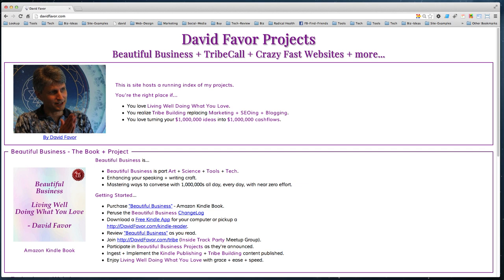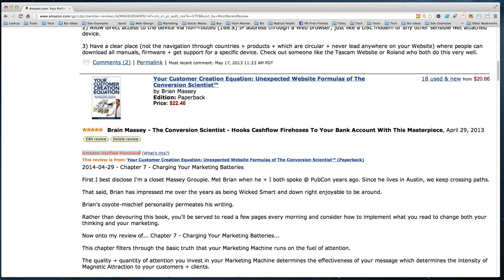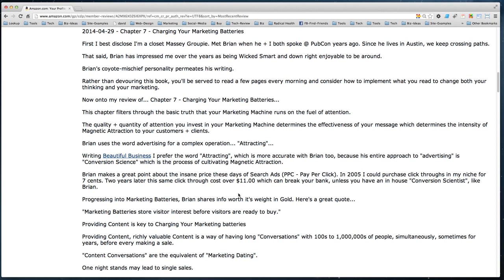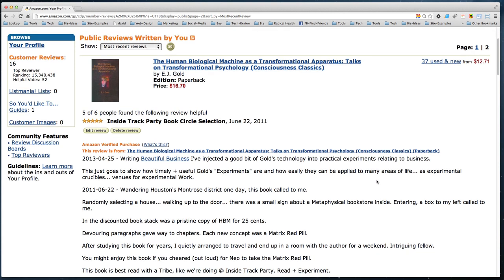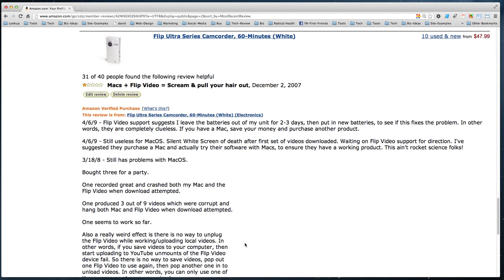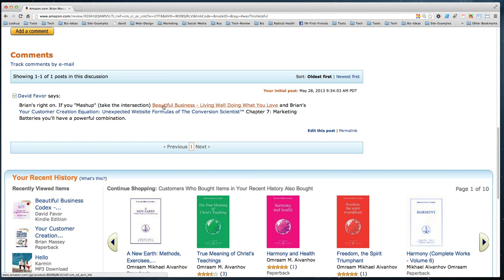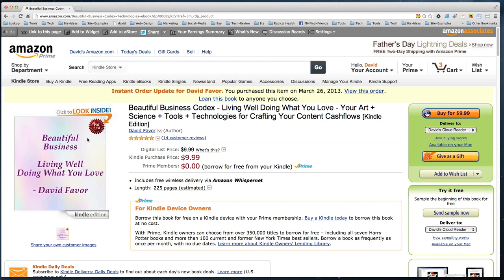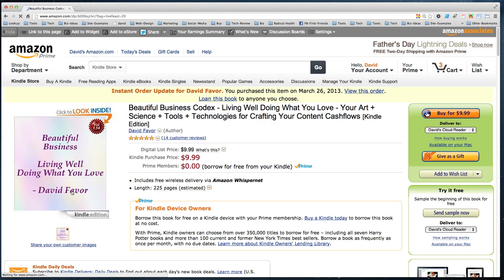Crafting Powerful Amazon Reviews - V2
This short video covers two topics...

1) Crafting Powerful Amazon Reviews

2) Monetizing Amazon Reviews

The second item is of particular interest.

(Beautiful Business Codex) goes over more detail and the short is this. You can do "Review Jacking" - driving traffic from inside reviews to Kindle Books, Amazon Products or your own projects outside Amazon.

Event Jacking + Meetup Jacking are two of the most powerful, largely untapped...

Best Free Traffic sources you can use right now.